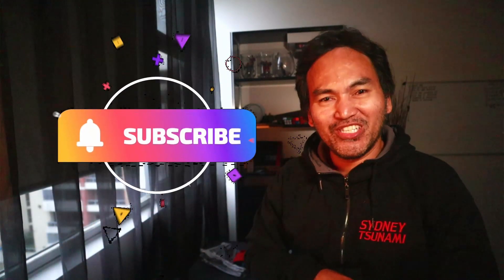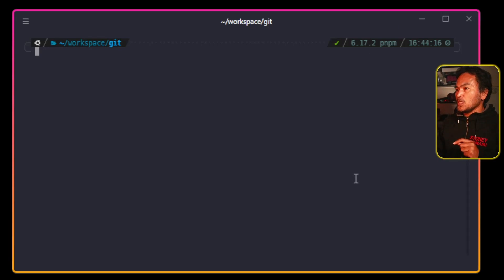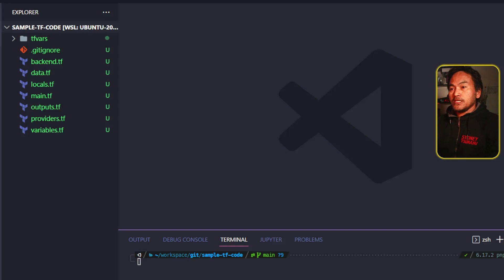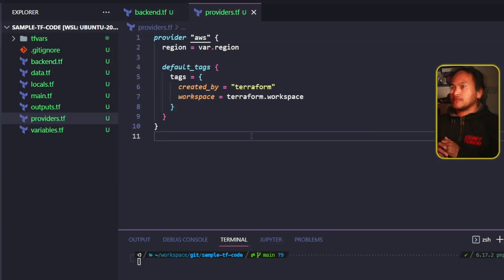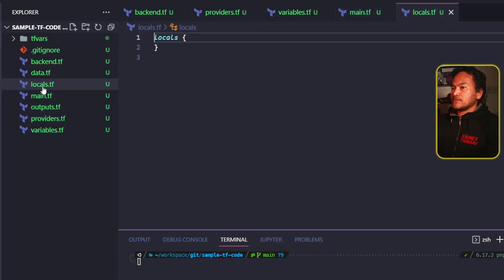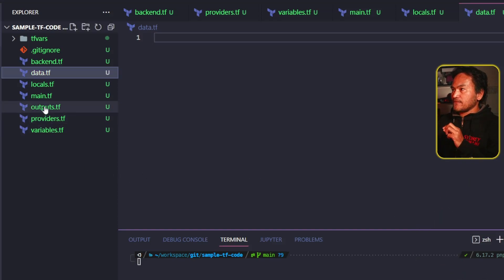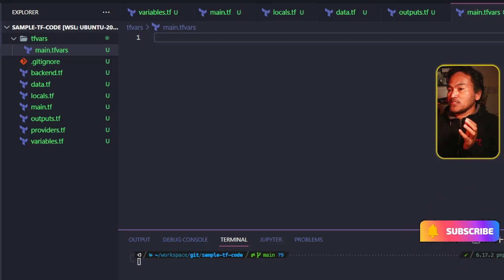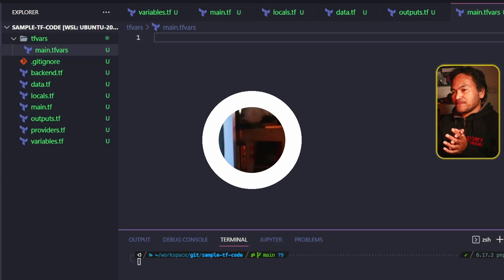How I structure my Terraform Infrastructure Code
On this DEVscoOPS episode, i talk about the structure and organisation of my terraform infrastructure code.  I describe my intention of creating each file in the terraform module and also showcase a script that will automate the creation of base line terraform code when creating a fresh new terraform module.